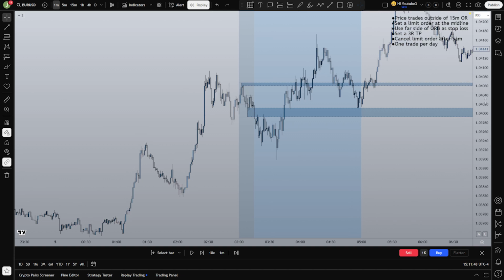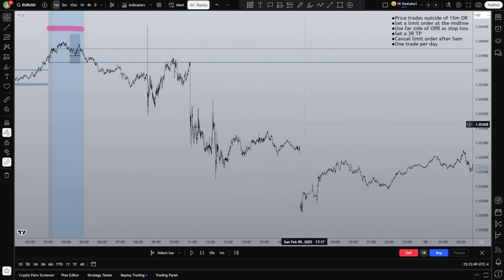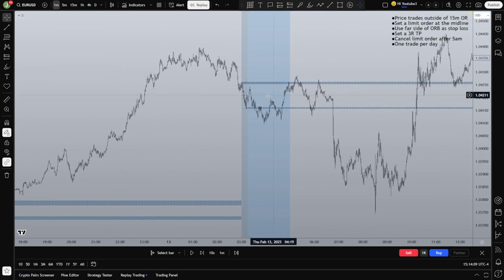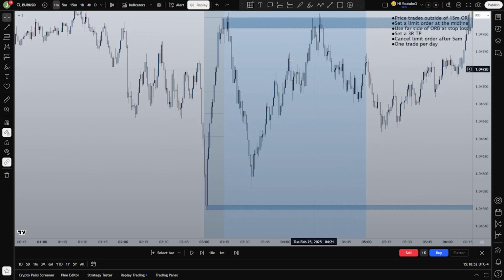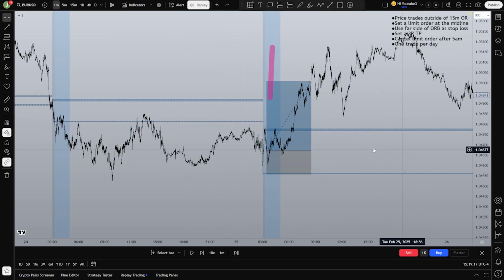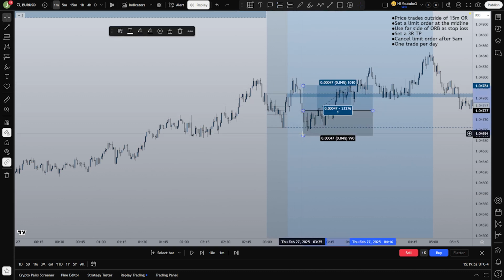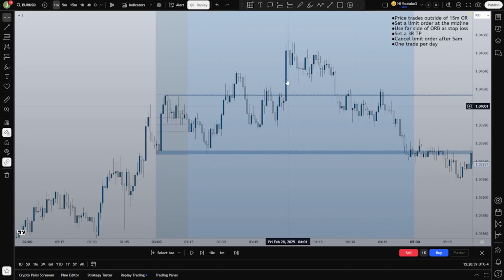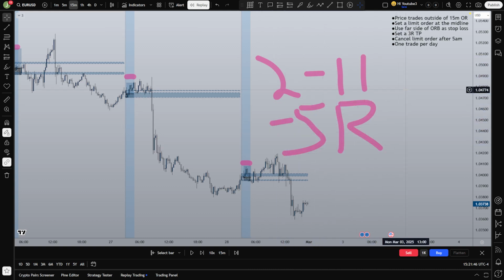ORB Alternate Entry for EUR/USD (Secret Setup)